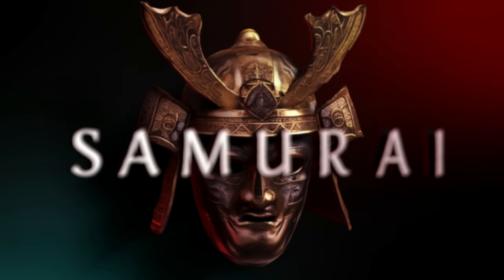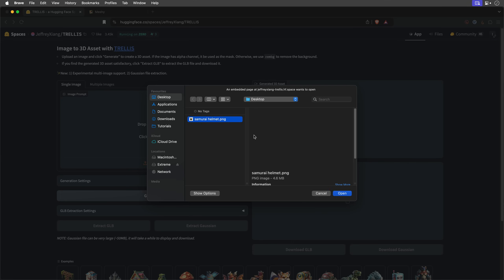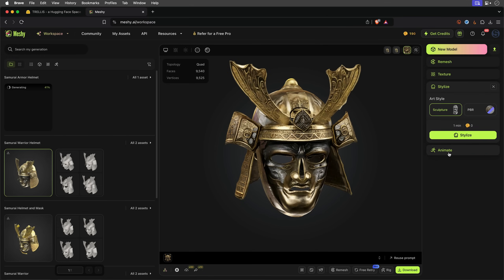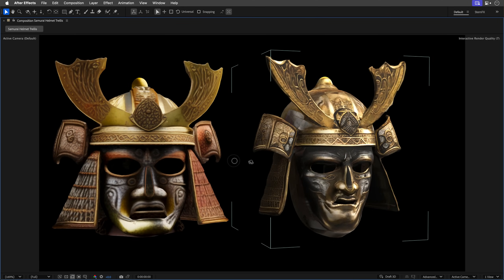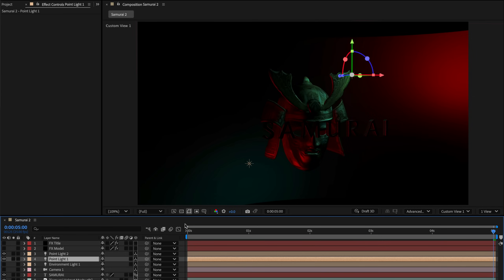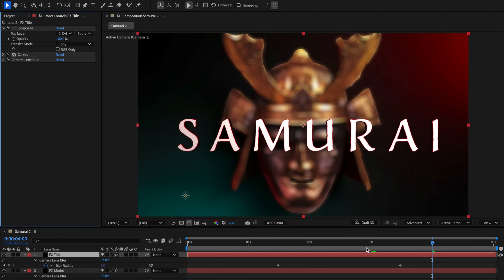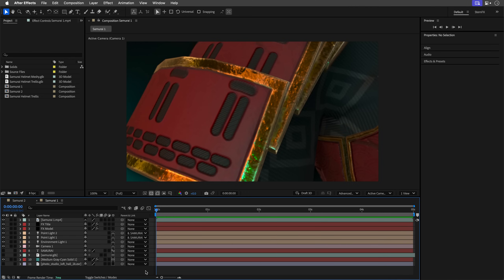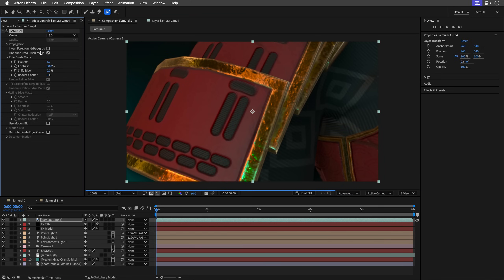Transform Flat Images into Dynamic 3D Models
Ever wondered how to bring static images to life in stunning 3D? In this video, inspired by the iconic Shogun title sequence, I take you through transforming flat images into dynamic 3D models to enhance your creative workflow. Whether you're a motion designer or digital artist, these techniques are sure to elevate your projects.

Dive in and discover the magic of transforming 2D images into immersive 3D models. Let's keep pushing boundaries and creating beautiful stuff together.

00:00 - What you will learn
01:09 - Creating an AI Image
01:55 - Comparing TRELLIS and Meshy
04:15 - Comparing the 3D models in After Effects
05:50 - Breakdown of the comp
07:43 - Adding Cinematic Depth of Field
09:40 - Bonus: Samurai Easter Egg